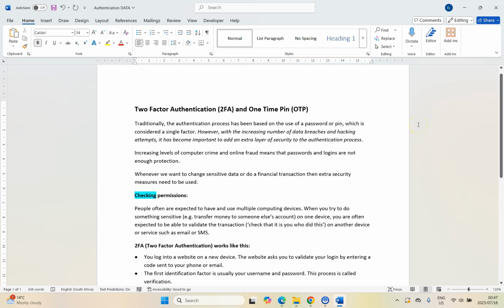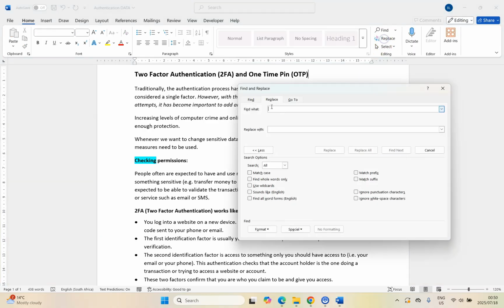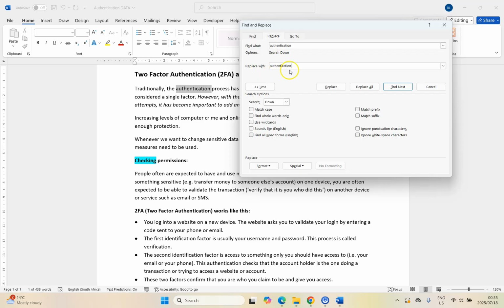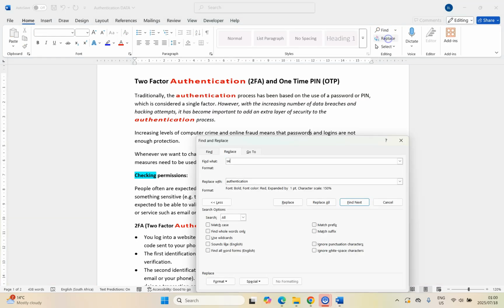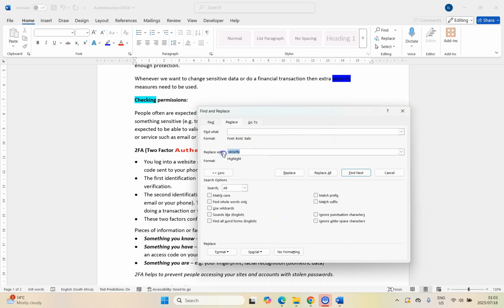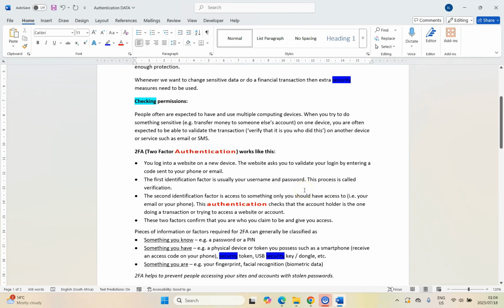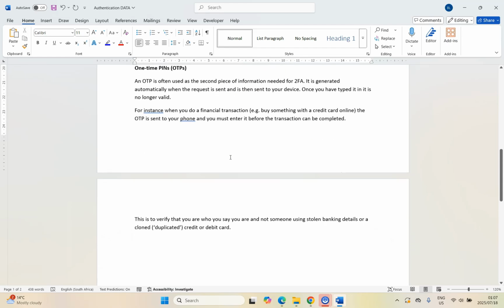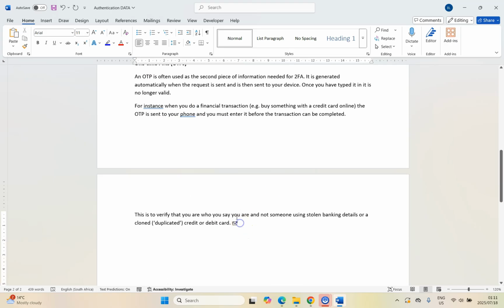Word Processing | Using Replace in Word | Module 3.1 Activity 7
(Mod 3.1 Act7) Using Replace in Word